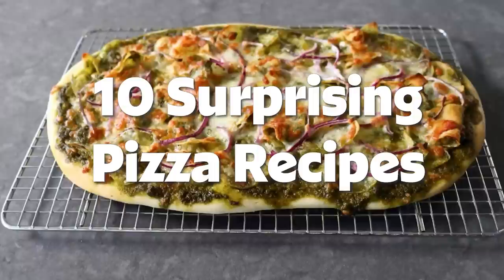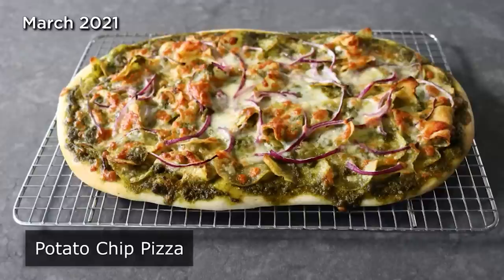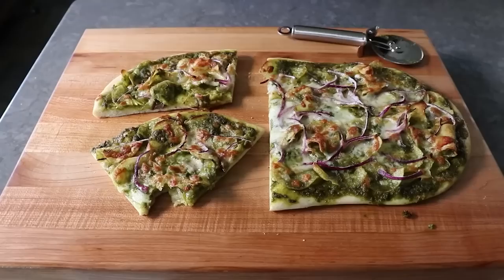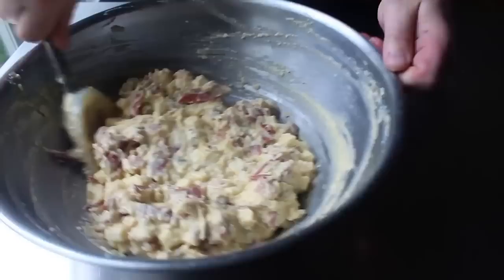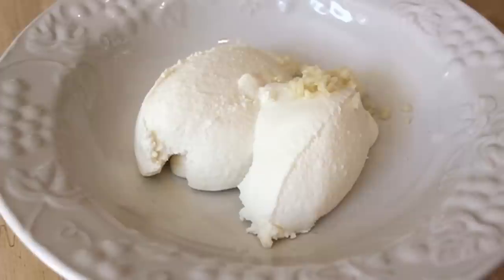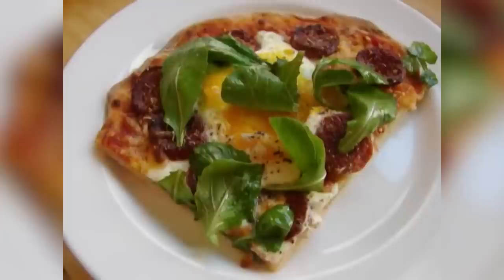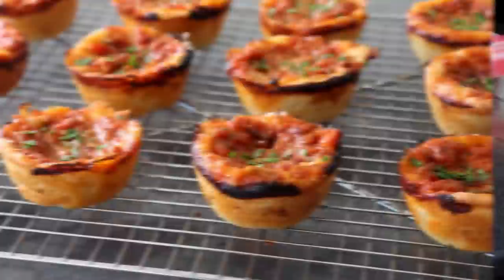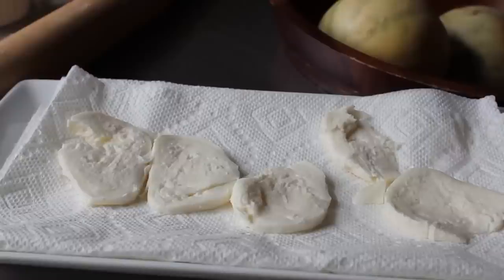10 Surprising Pizza Recipes | Fried Pizza, Grilled Pizza, Deep Dish Pizza Muffins & More!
Hello Food Wishers! Chef John’s Corporate Overlords here with 10 of Chef John’s most surprising pizza recipes! Potato Chip Pizza? Yes please! Fried Peach & Pancetta Pizza? Why not? These pizza recipes are outside-the-box, and only for true pizza aficionados. Just kidding! Everyone loves pizza, and these pizzas are no exception. Whether you want white pizza, deep dish pizza, or a calzone, Chef John has the best pizza recipes for you!

00:00 Fried Peach & Pancetta Pizza
06:26 Potato Chip Pizza
14:40 Pizza Rustica
25:27 Asparagus Ham Ricotta White Pizza
29:11 Sausage & Egg Pizza
32:33 Potato Pesto Feta Pizza
35:34 Chicago Deep Dish Pizza "Muffins"
44:28 Calzone Recipe
53:02 Pizzadilla (Grilled Pizza Flatbread Sandwich)
59:35 Grilled Pineapple & Prosciutto Flatbread (Almost Hawaiian Pizza)